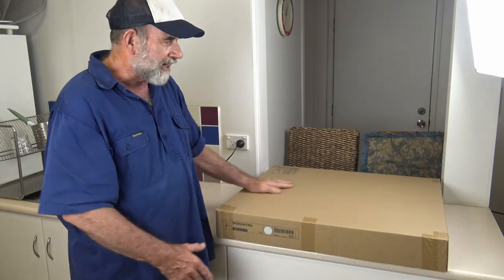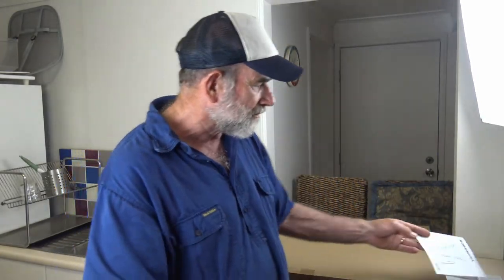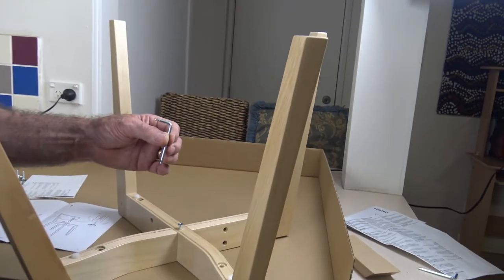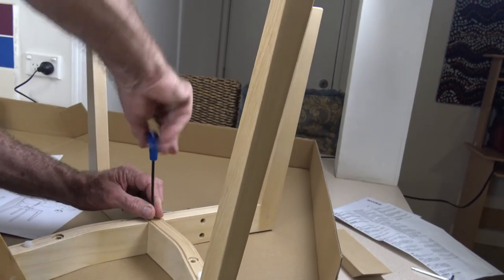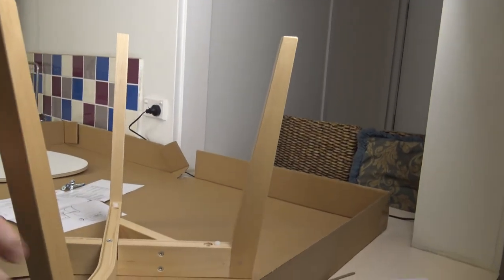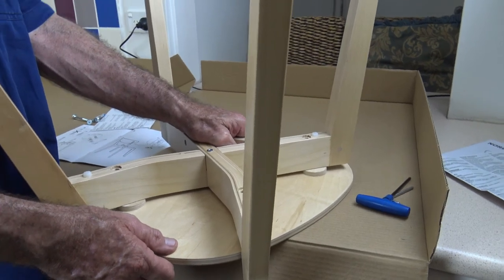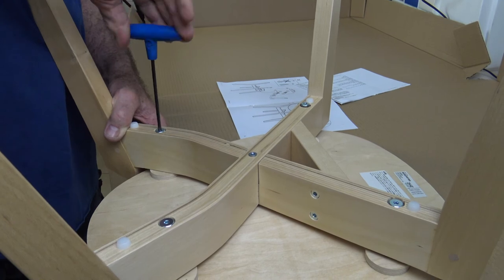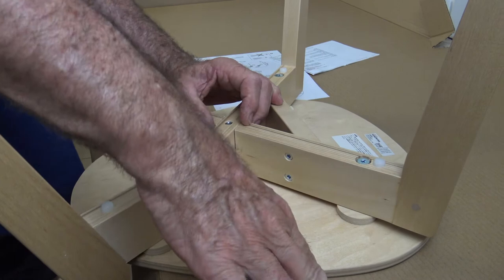Assembling Ikea Flat Pack Furniture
Ikea is a Swedish multinational that sells stuff across Britain, Europe, Asia, Australia and north America so you may have heard of it. Their forte is good design coupled with an outstanding ability to flat pack it for ease of transport. However, that means the buyer has to assemble it. This video is about assembling an Ikea Nordmyra chair, simple enough in this case, but I explain my techniques which can be used in assembling any piece of furniture from a flat pack.